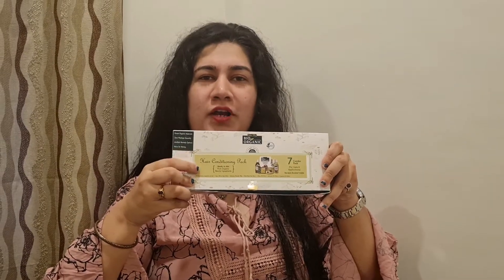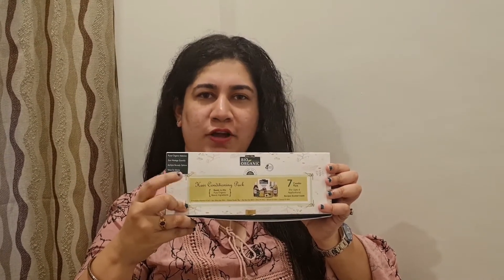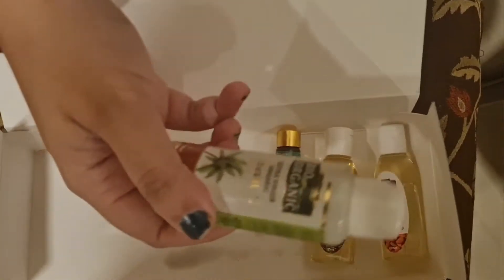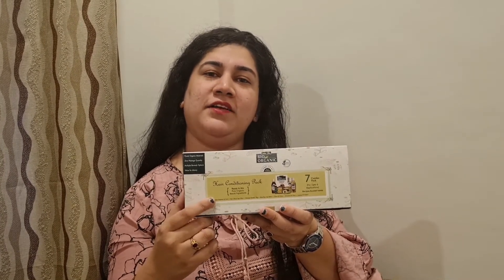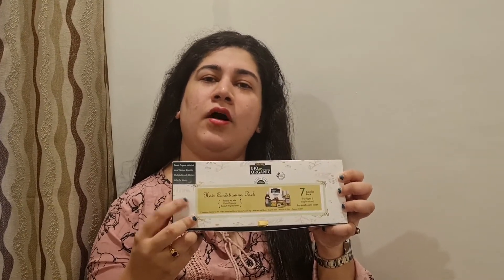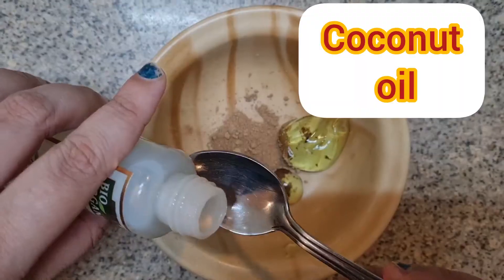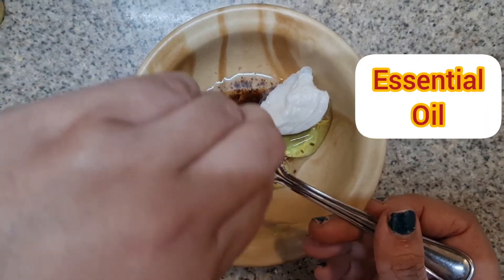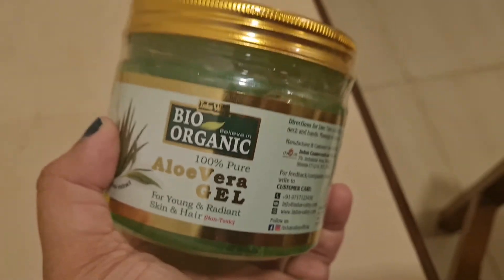IndusValley के सबसे अच्छे उत्पादन / IndusValley के वो उत्पादन जो आपके पास होने चाहिये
Visit Indusvalley Official Instagram page

Indusvalley Diy kit

Indusvalley Aloe Vera gel